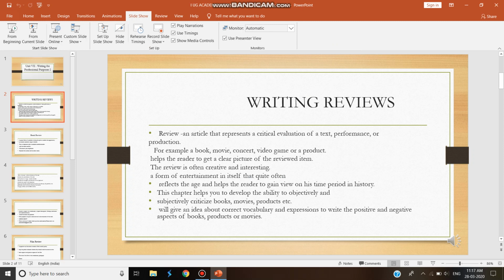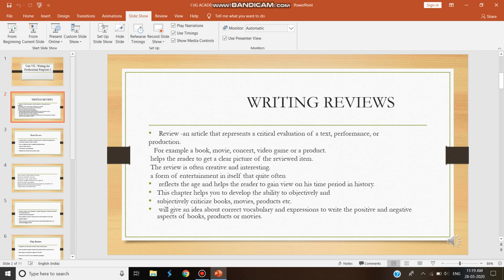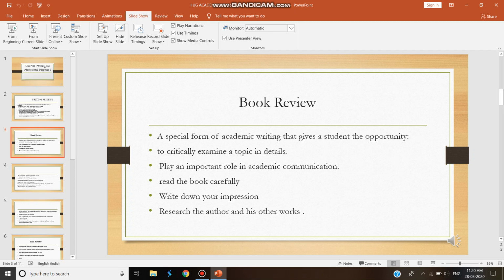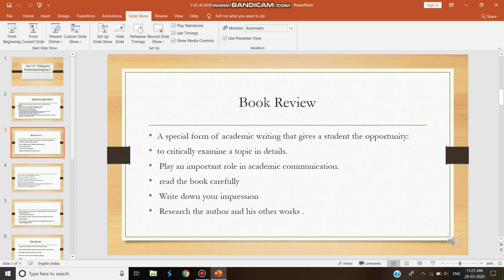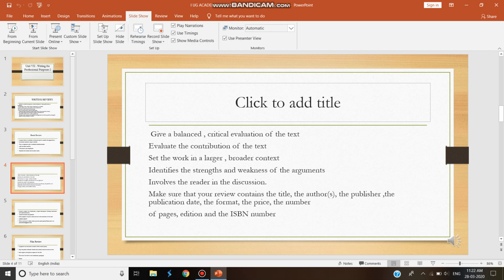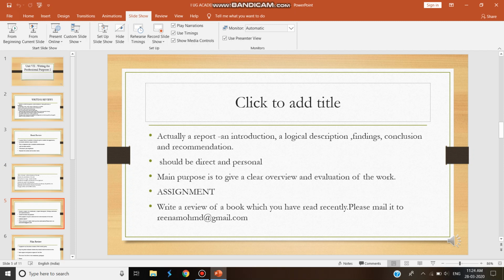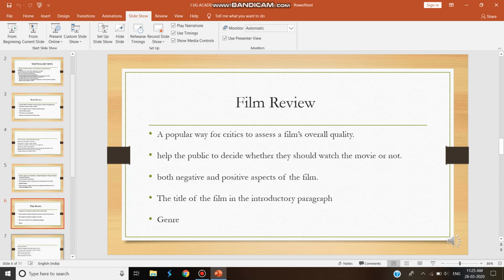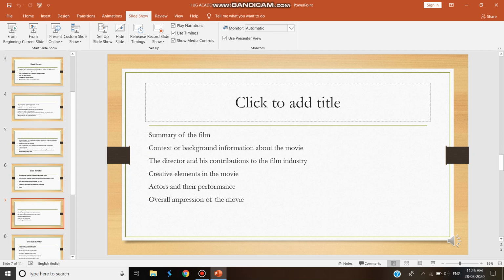UG AO3 BOOK&FILM REVIEW